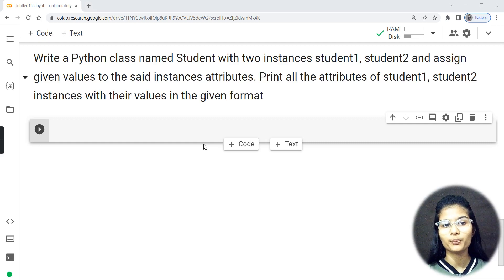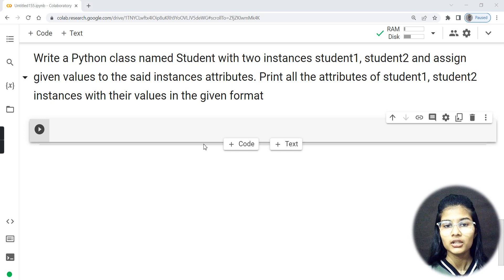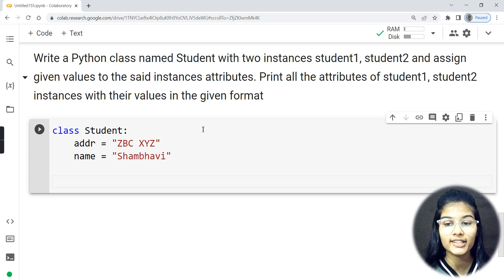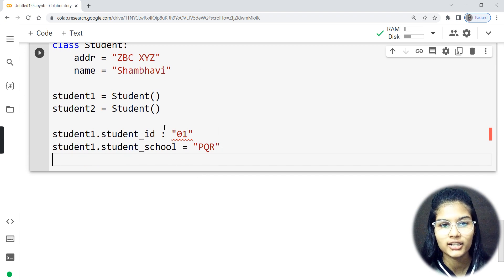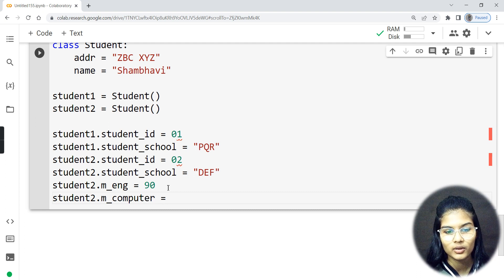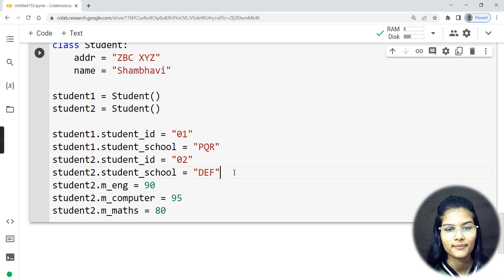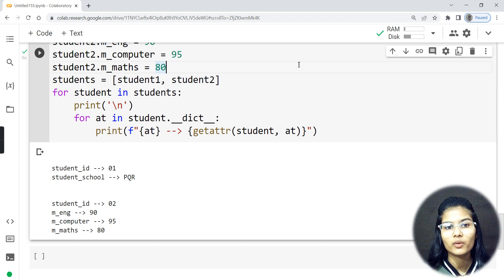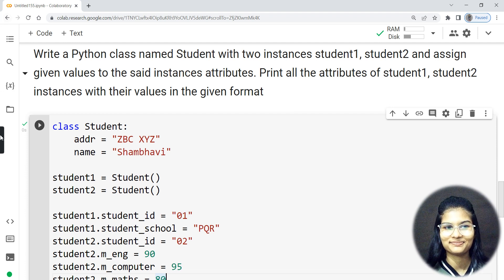Hands on : PYTHON For Machine Learning | Part : 3 | Python Coding for ML | Shambhavi Gupta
Hello everyone, In this video we will do Hands On implementation of Python for Machine Learning. (PART : 3)